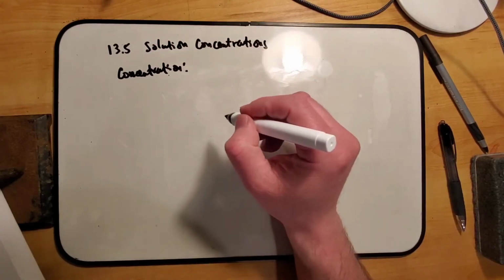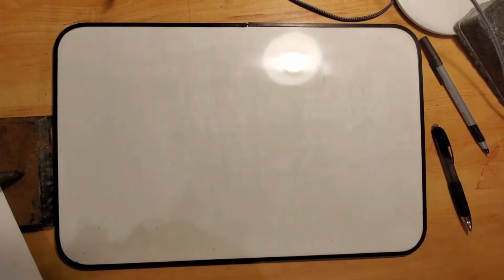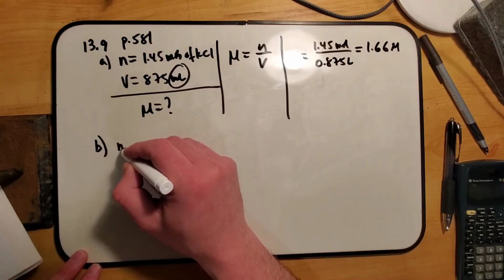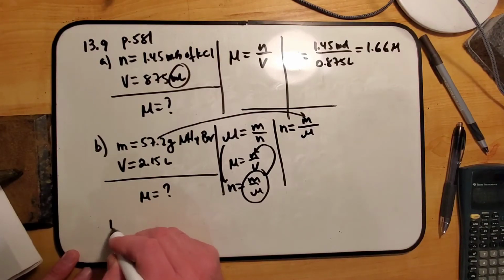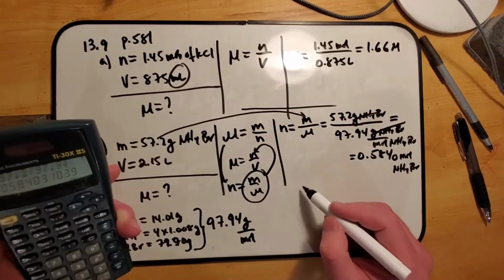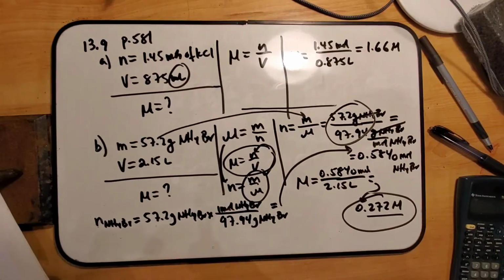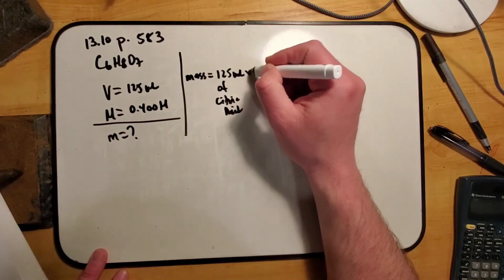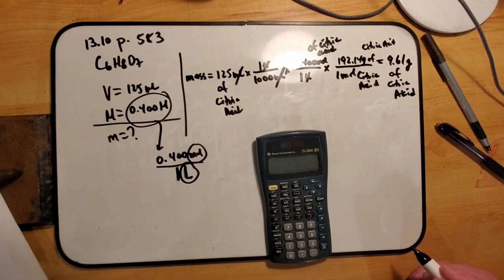Chapter 13 (Video 4)